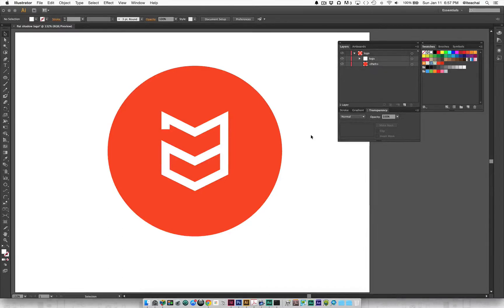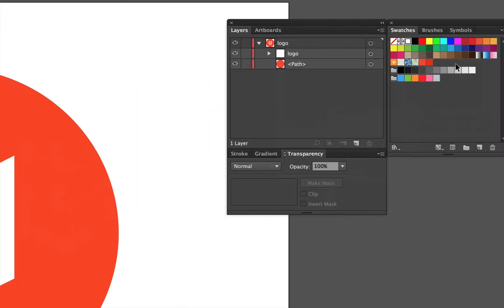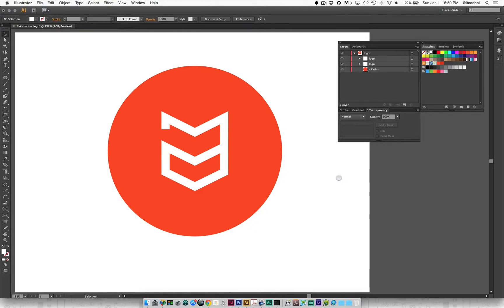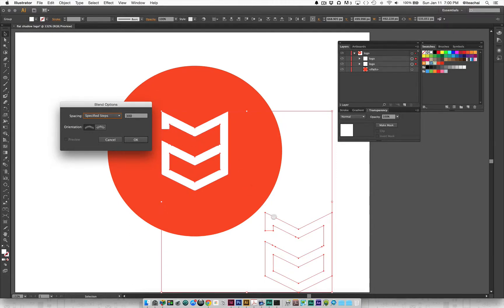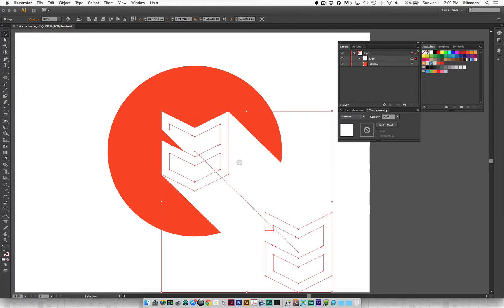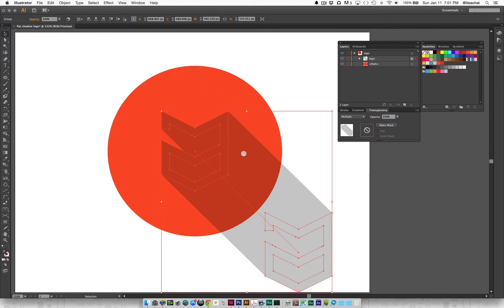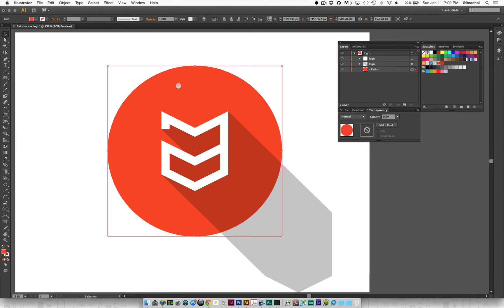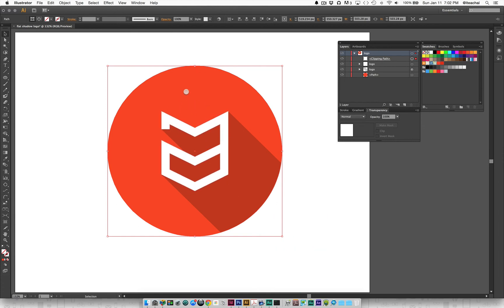Flat Shadow Effect Using Adobe Illustrator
Create a flat shadow effect using Blends in Adobe Illustrator.